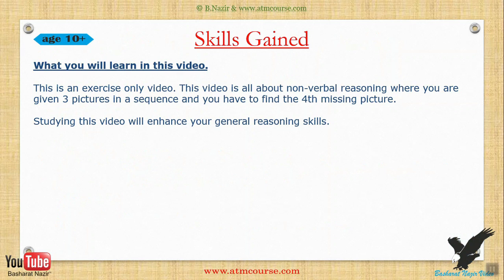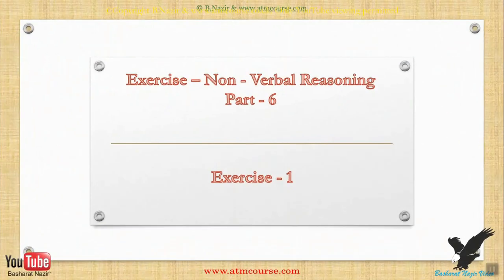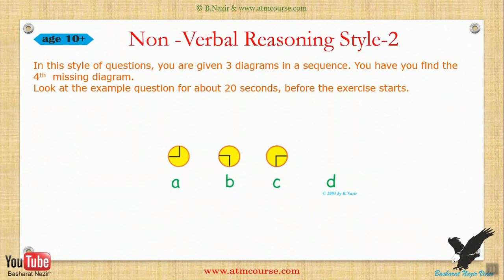VID#229 Age;10 yrs+,Exercise Non Verbal Reasoning Part 6